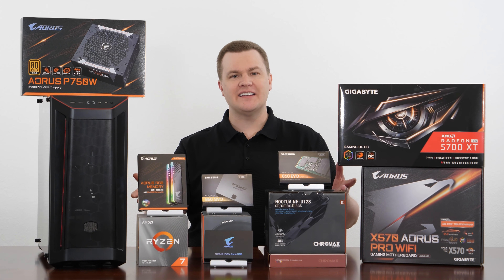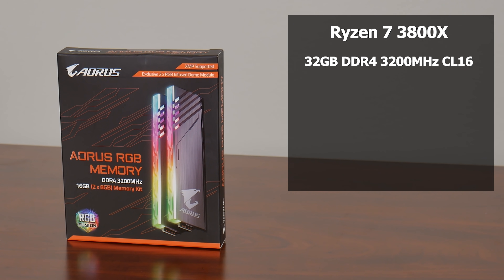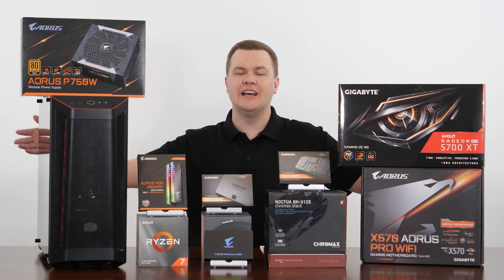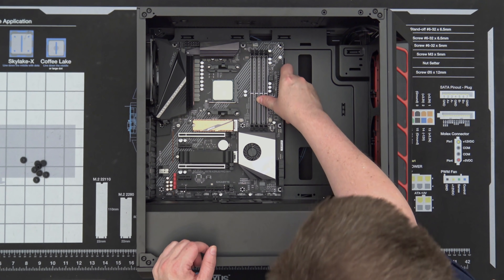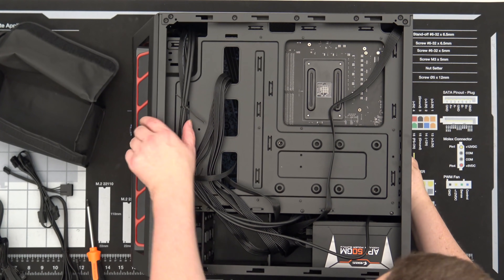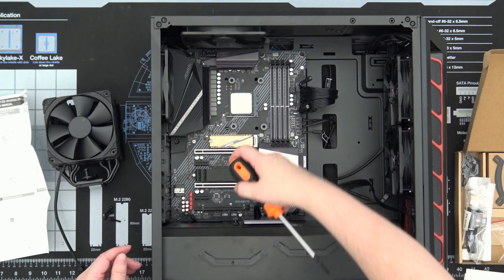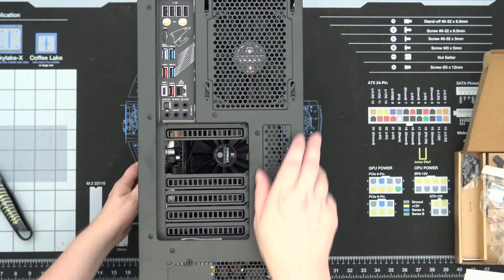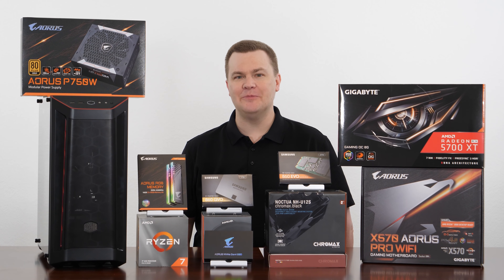Ryzen 7 3800X Gaming PC — Build Video & Parts Review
Welcome to the very belated Part 2 of this video series, the edited build guide for the $2,000 Ryzen 7 3800X Premium PC that we featured in Dec 2019.  Now in May 2020, here it *finally* is!
— Expand the Video Description for All the Details! —

The build as-shown is listed first, followed by some optional parts to adjust the build up/down as you wish.

A few thoughts first...  all the footage you're seeing here was filmed in Dec 2019, so the market has changed somewhat since then.  After going through 5 editors on Fivver, we finally hired X.D. to be our editor and this is what he put together from that footage.

I would not build a Ryzen 7 3800X today at current prices, the Ryzen 9 3900X just makes too much sense at the $100 price premium it currently commands.  In Dec 2019, it was closer to $200 difference, thus this build.  So replace  the R7 3800X with a R9 3900X and carry on!

— $2,000 Build —
Ryzen 7 3800X - @Amazon
32GB DDR4-3200 - @Amazon
Gigabyte X570 AORUS Pro WiFi - @Amazon
RX 5700 XT - @Amazon
Gigabyte AORUS 1TB Gen4 NVMe - @Amazon
Samsung 860 EVO 2TB - @Amazon
Samsung 860 QVO 1TB - @Amazon
750w 80+ Gold Power Supply - @Amazon
Cooler Master MB511 Case - @Amazon
Noctua NH-U12S - @Amazon
Noctua NF-F12 PWM 120mm Black Fans - @Amazon - @EBay

— Optional Parts to Upgrade —
Ryzen 9 3900X - @Amazon
Intel 1TB 660p - @Amazon
Cooler Master H500 - @Amazon

— Optional Parts to Downgrade —
Ryzen 5 3600X - @Amazon
MSI B450 Tomahawk Max - @Amazon
500w 80+ Bronze PSU - @Amazon